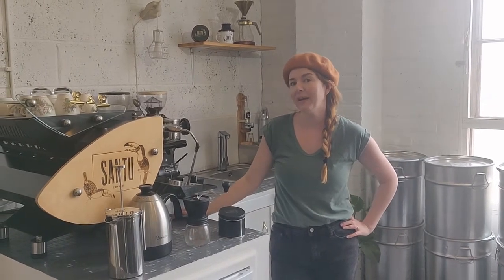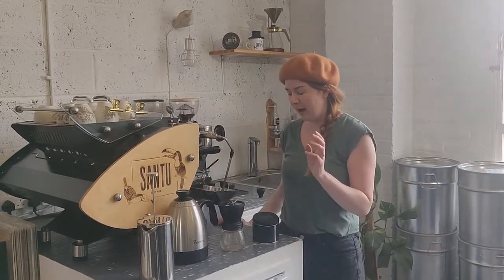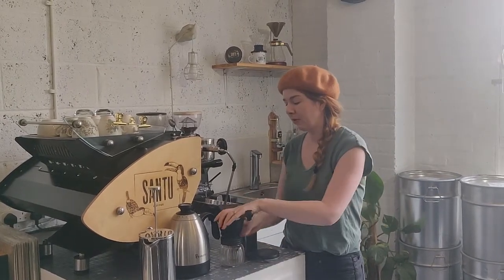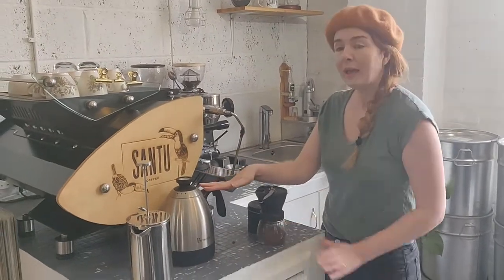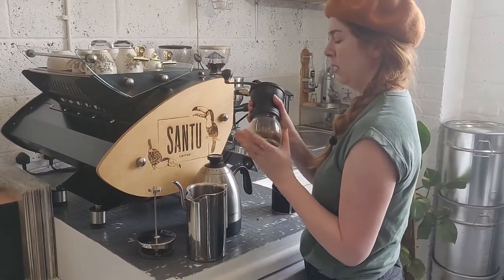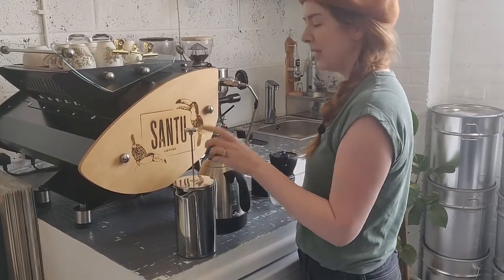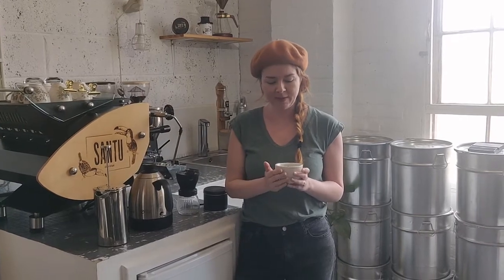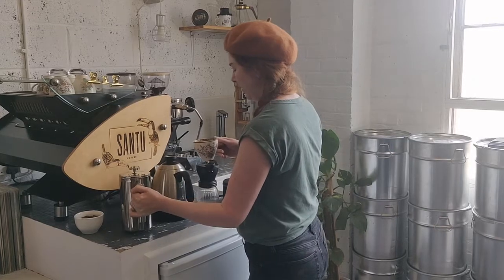Making Coffee at home with a french press - By Santu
Santu Coffee buy their specialty coffees directly from the best farms in Brazil, and roast them here in Edinburgh. Here they show us how to make the perfect coffee whilst we're stuck at home using a french press :)